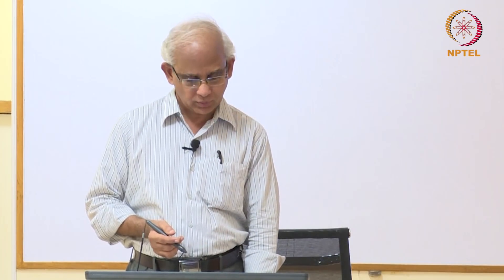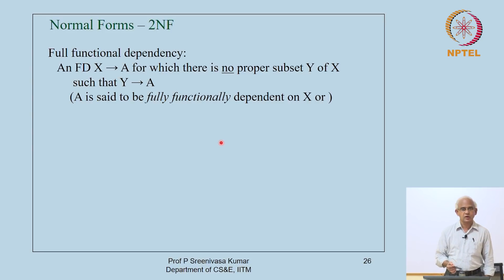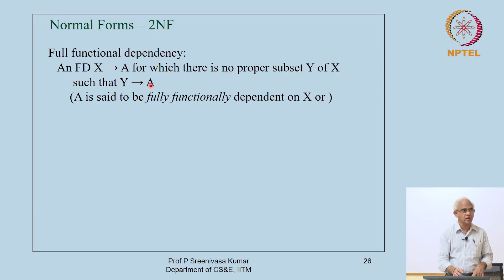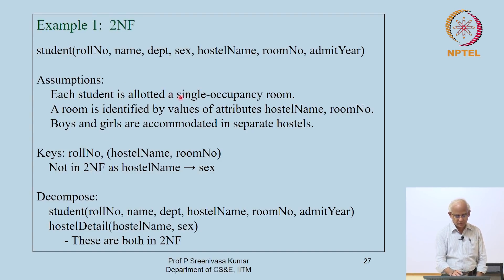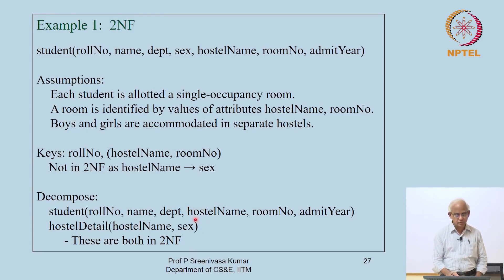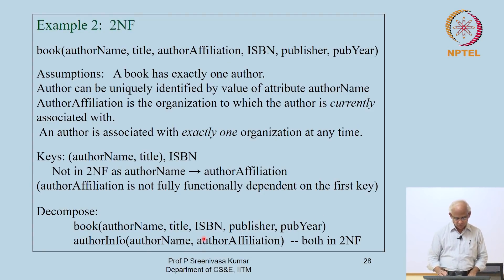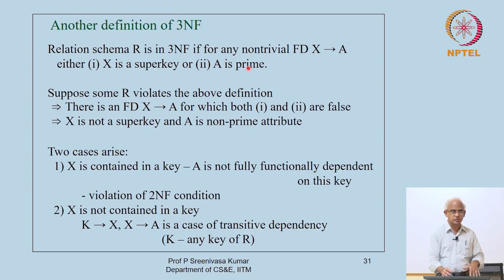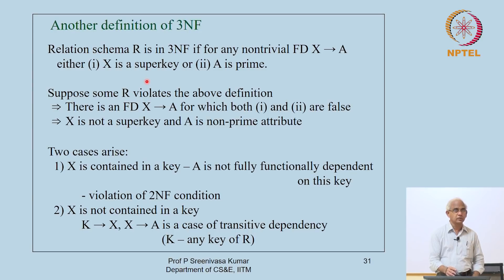#24 Normal forms | 2NF, 3NF, BCNF | Introduction to Database Systems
Welcome to 'Introduction to Database Systems' course !

This lecture covers the second normal form (2NF), third normal form (3NF), and Boyce-Codd normal form (BCNF). It defines each normal form and provides examples to illustrate their application. The lecture explains how higher normal forms help reduce data redundancy and improve database design. It also discusses the trade-offs between different normal forms.